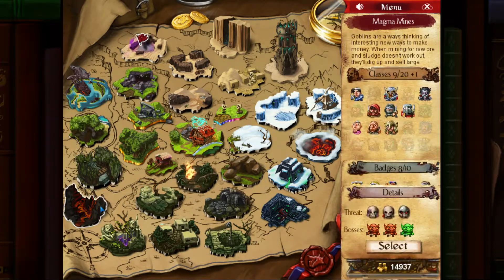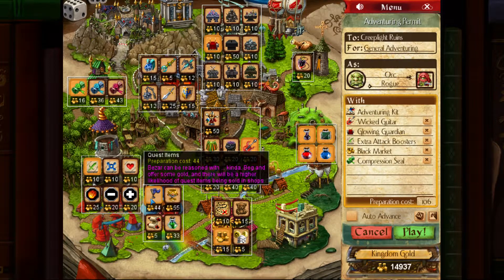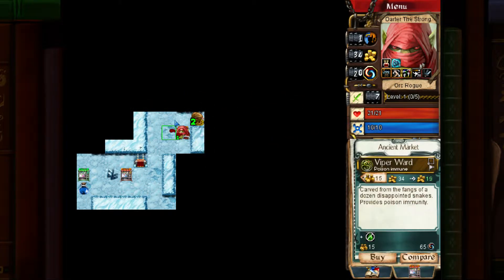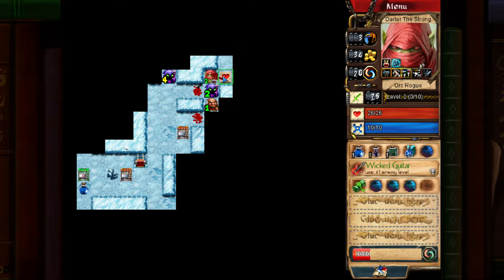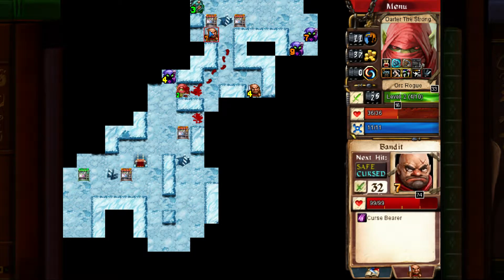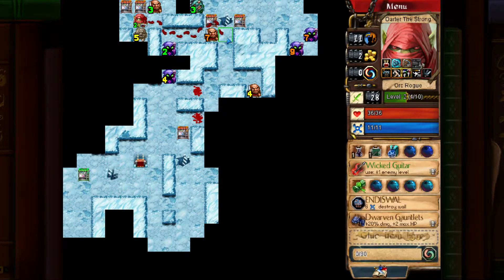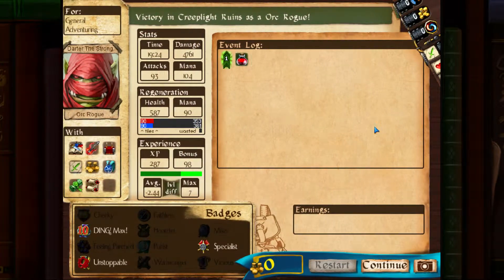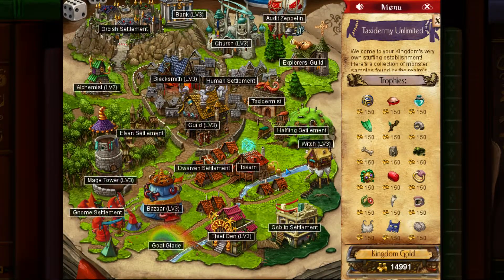Desktop Dungeons - Wicked Humility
This video is an experiment to combine wicked guitar (visable monsters get +1 level) with Glowing Guardian's boon humility (I drop one level)

The rest of the video beyond that point really isn't all that interesting, but it does contain footage of how I salvaged a run that looked pretty bleak after a glowing guardian punishment.